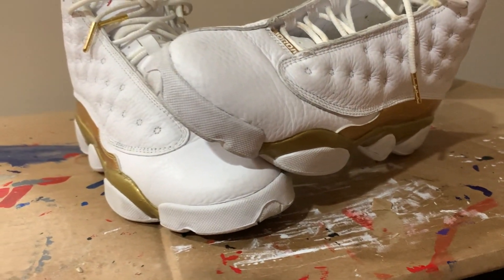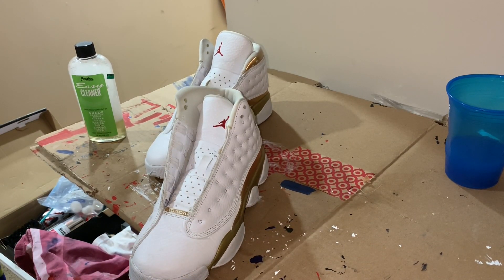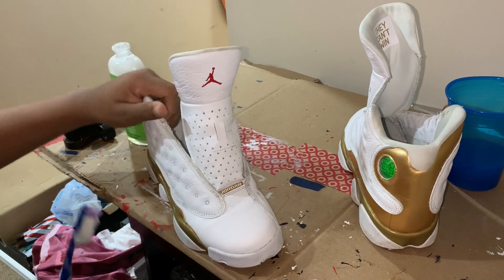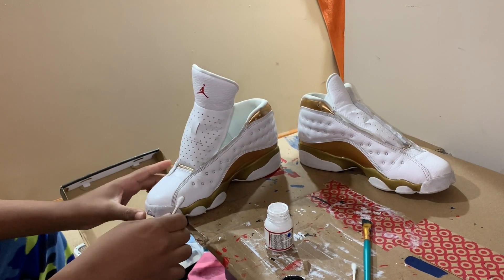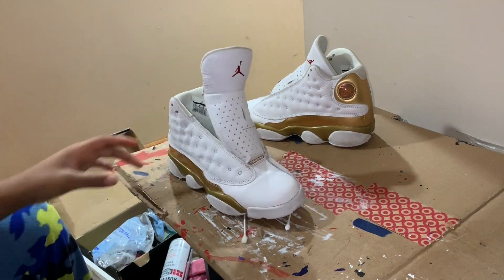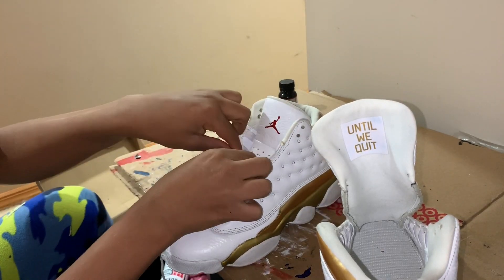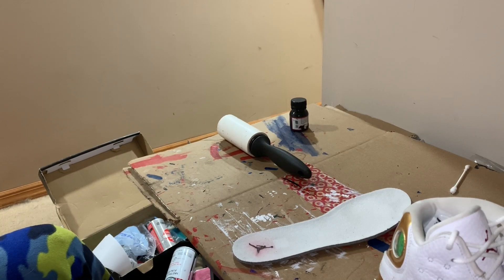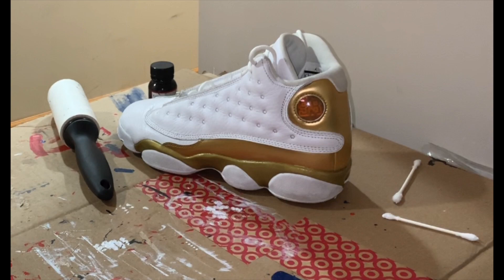Air Jordan 13 DMP "DEFINING MOMENTS" Restoration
This was a light cleaning and restoration I did on some AJ 13 DMPs that I bought for $40 as a Christmas gift for my mom (If I can find beater 13/14 DMPs or if I decide to do a DMP custom, i'll likely be making a heavy restoration vid). I hope you guys enjoyed this video and that it helped you.

Next Video Ideas:
AJ1 Rare Air to Off-White SBB custom
1999 Air Jordan 5 Fire Red Restoration and Custom
2016 Air Jordan 3 True Blue Restoration

Hit me up for custom, restoration, and sale requests